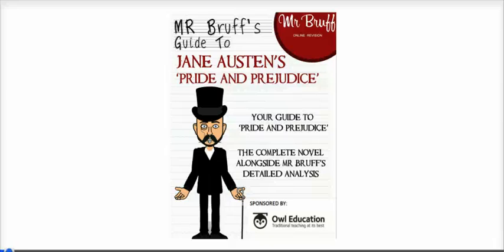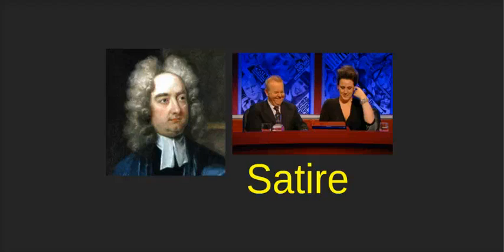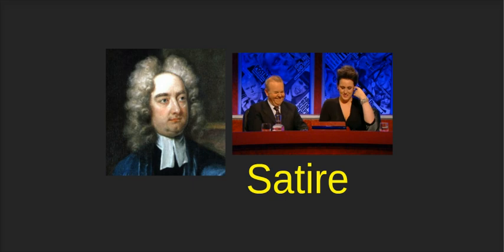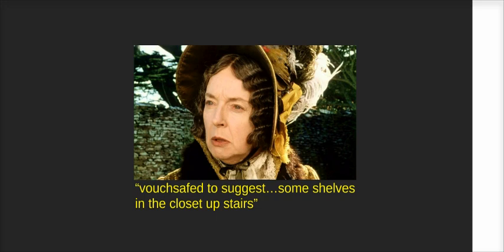Jane Austen's 'Pride and Prejudice': Genre